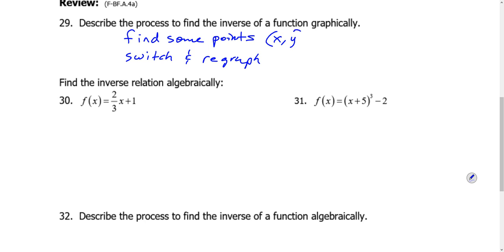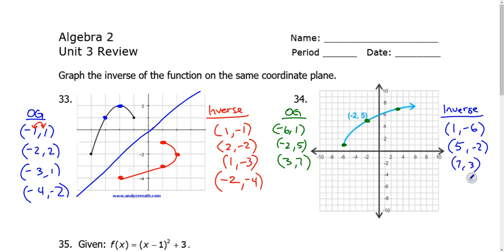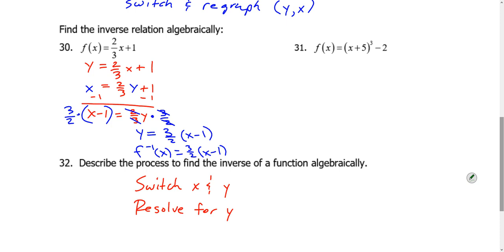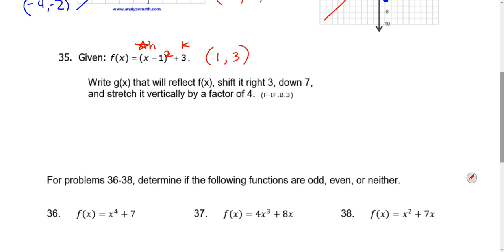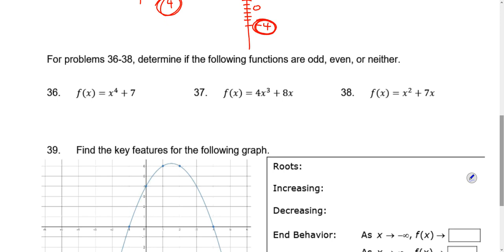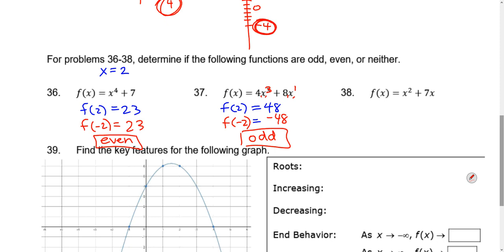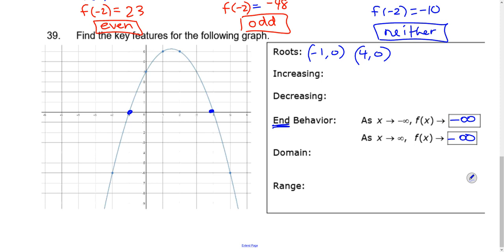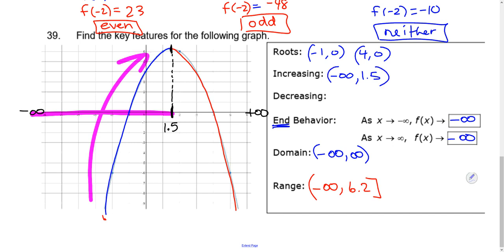Review 3 +#29 39 Distributed Practice